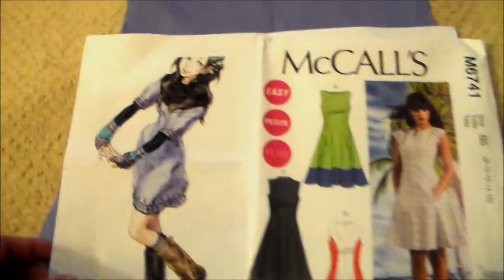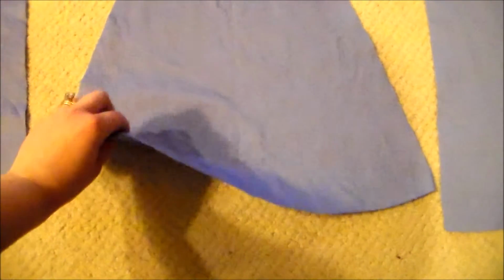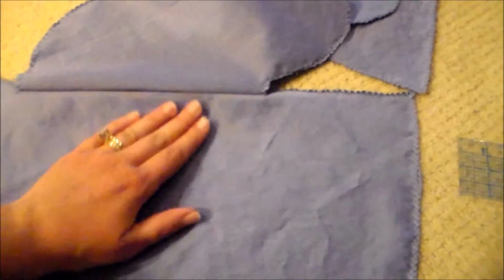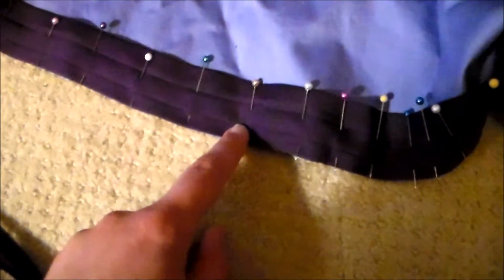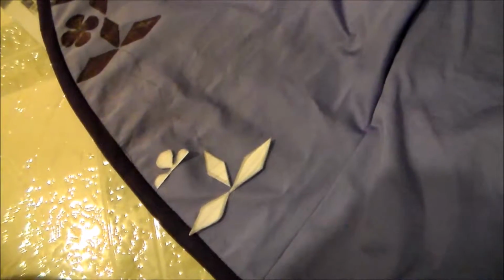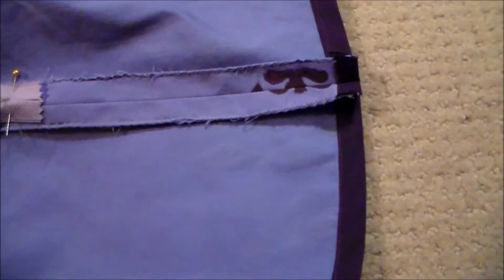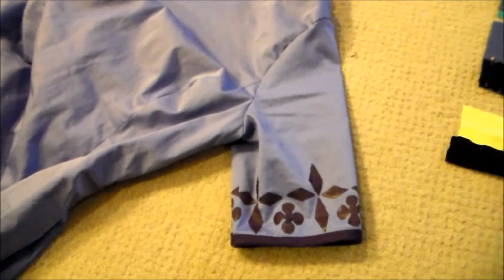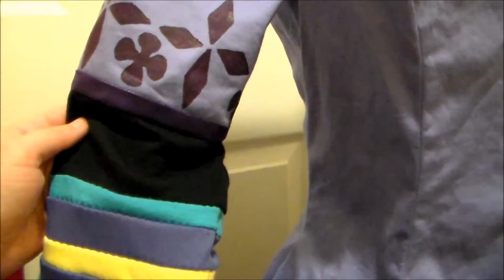CosThrough: June Part 3: Dress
How to make your own cosplay dress inspired by June from 999.